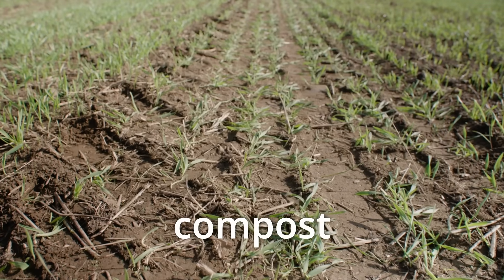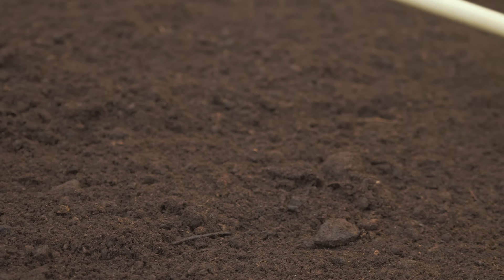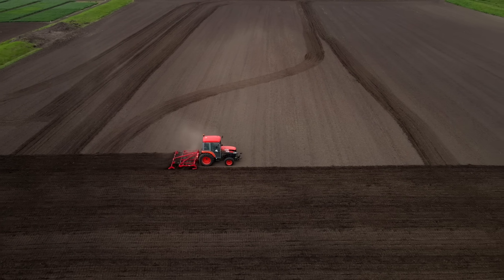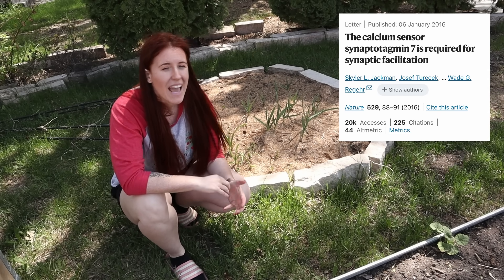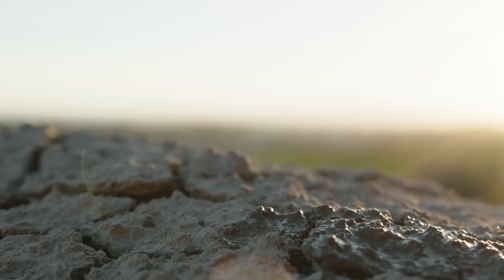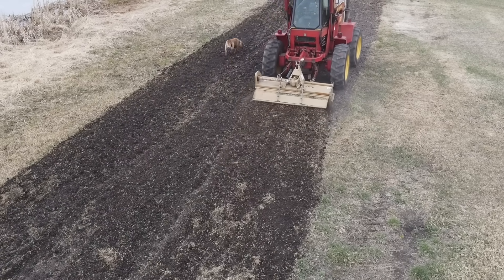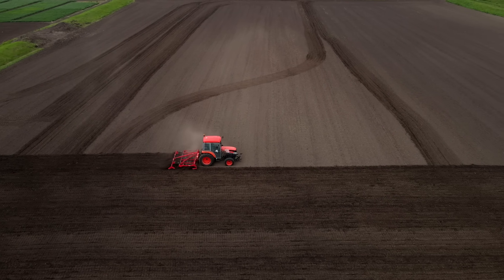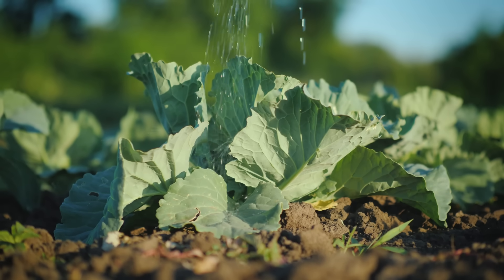I Tried No-Till Gardening for 3 Years—Here’s the Dirty Truth…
I’ve been doing no-till gardening for the last 3 years, and let’s just say—it hasn’t all been compost and carrots. In this video, we’re breaking down the real science behind no-till gardening: when it works, why it fails, and how to tell if it’s right for your garden.

We’ll dig into the history of no-till, bust some myths, and share three science-backed truths that every no-till gardener needs to know—especially if you’re struggling with seed germination, waterlogged beds, or compacted soil.

And yes, I’ll also show you how a simple percolation test can save you years of frustration.

🔬 What You’ll Learn:
 • The surprising origins of no-till (spoiler: not backyard gardens!)
 • Why your mulch-only method might be failing your plants
 • How soil aggregation affects seed-to-soil contact
 • What every gardener should do before committing to no-till
 • How to “tickle” your soil—seriously, it’s a thing

👩‍🔬 About Me:

B.Sc. in Soil Science | Gardening since age 5 (shoutout to Grandma) | 15+ years in agriculture R&D and retail

📚 Cited Research & Resources:
 • USDA NRCS: History of No-Till Agriculture
 • Meta-analysis: No-Till Effects on Soil Aggregation
 • Study: Seed-Soil Contact and Germination Rates

🔔 Don’t forget:

🪱 Share this with your favorite mulch warrior

Paperback 2024 Garden Planner: